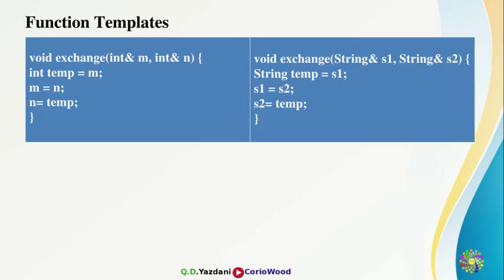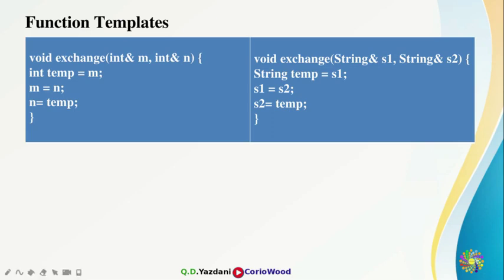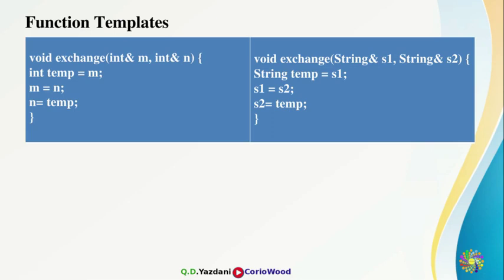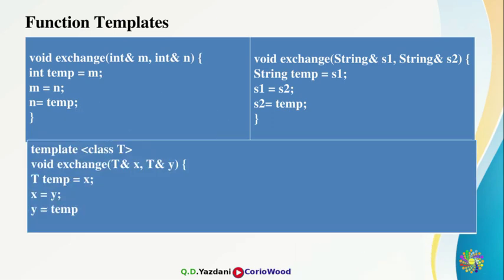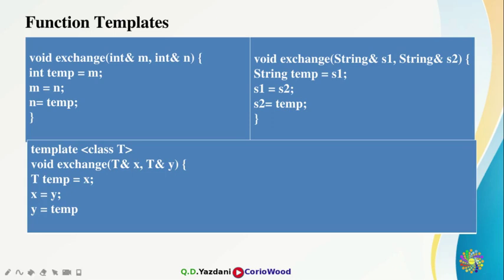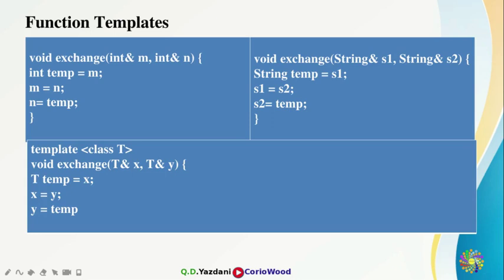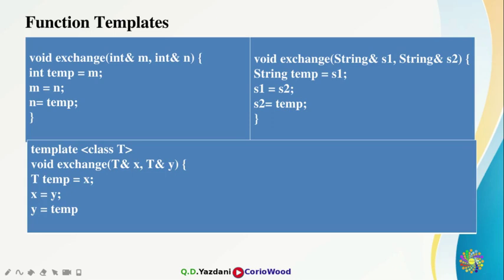C++ Object Oriented Programming | Understanding Function Templates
Getting to know C++ Function Templates, how function templates replace all data types, such as int, double, floats and strings